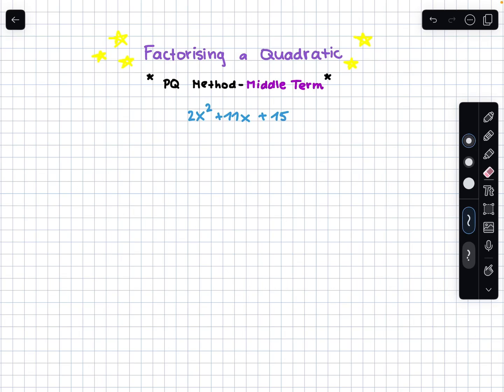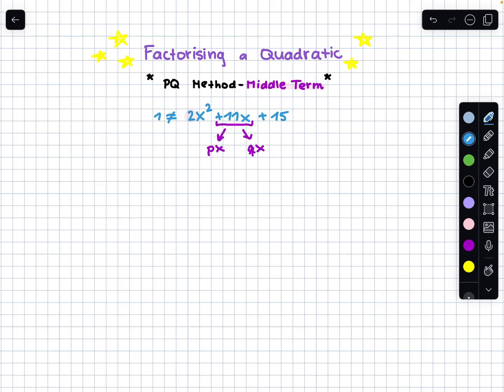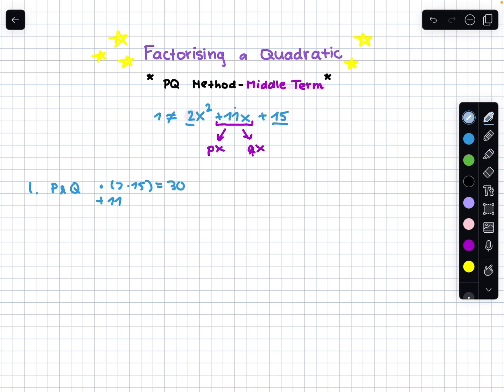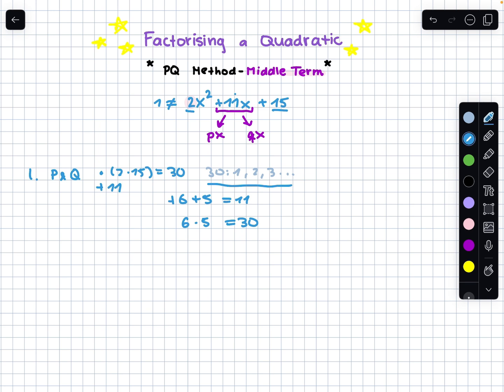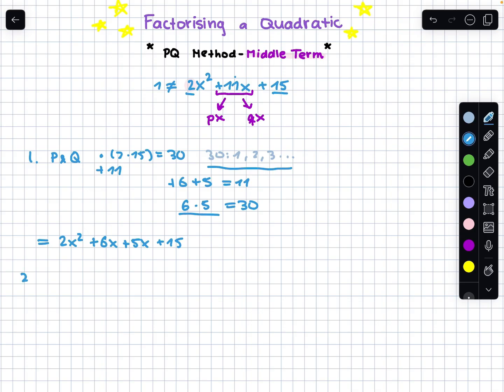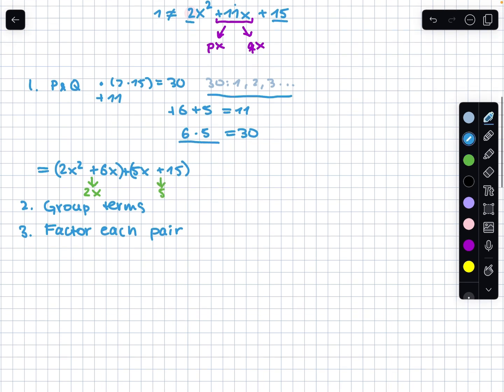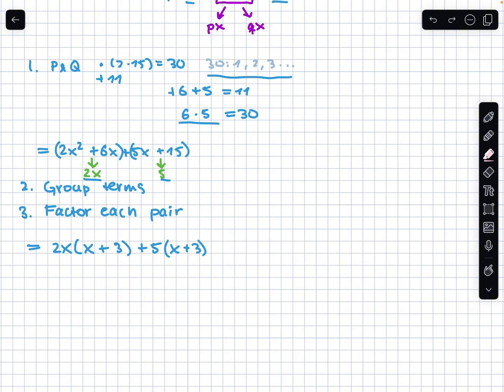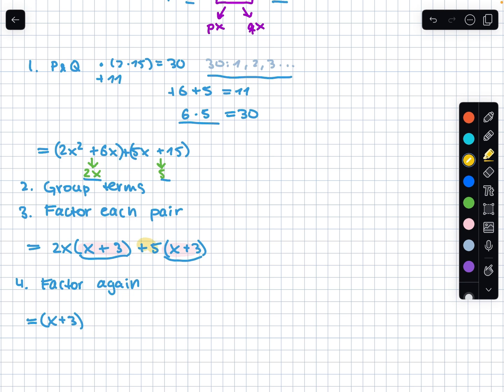Middle Term Factorisation!!!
🌸☺️ Drop any Qs or video suggestions you have in the comments!  🤩